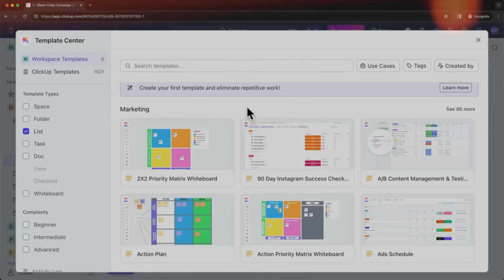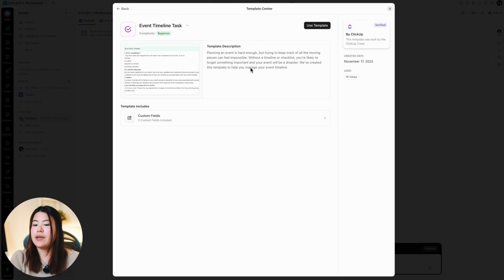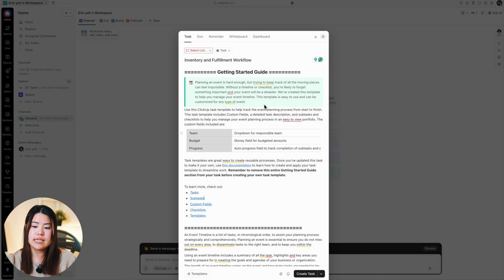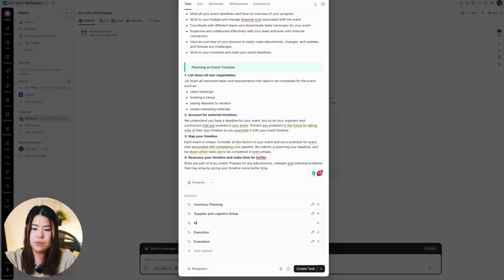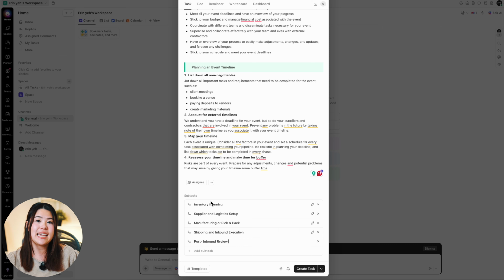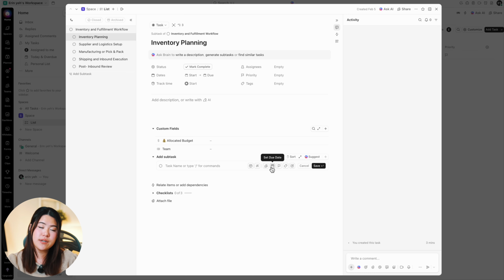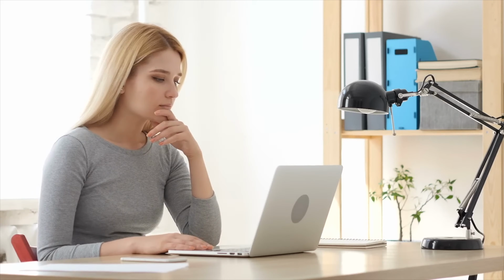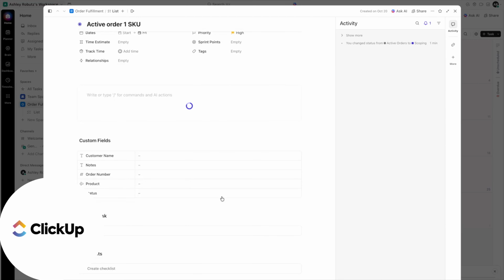ClickUp for Ecommerce Operations: Build an Inventory + Fulfillment Dashboard Template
In this video, I’ll go over how to use ClickUp for ecommerce operations and build an inventory and fulfillment dashboard template without starting from scratch. You’ll learn how to turn a simple ClickUp template into a repeatable inventory management workflow that tracks stock planning, supplier orders, production, shipping, and fulfillment. I’ll show how ClickUp tasks, subtasks, milestones, and due dates help manage Amazon FBA inventory, ecommerce logistics, supplier coordination, and restock planning.

Be sure to watch this video all the way as I cover how to turn the ClickUp Event Timeline template into a working inventory system for ecommerce stores. You’ll see how to organize SKU restocking, supplier communication, purchase orders, shipping timelines, and fulfillment tracking inside a clear ClickUp operations dashboard. I’ll also show how to assign task ownership, priorities, milestones, and checklists so your inventory workflow stays organized and repeatable.

ClickUp can become a simple ecommerce operations system when templates are structured into an inventory management workflow. This process helps track supplier orders, manufacturing progress, shipping status, FBA inbound shipments, stock levels, and fulfillment timelines in one place. A clear ClickUp inventory workflow reduces stockouts, overstock, delayed shipments, and missed restocks while giving your Amazon FBA, Shopify, or ecommerce store a repeatable inventory and fulfillment process.

– Erin

Timeline:
0:00 - Introduction
0:28 - Looking For Templates
1:06 - Clicking Into Operations
1:52 - Selecting The Event Timeline Task Template
2:33 - Renaming The Task
3:27 - After The Template Is Created: Making It An Inventory & Fulfillment Workflow
4:13 - Reframing The Subtask Phases
4:33 - Subtask 1: Research And Goal → Inventory Planning
5:07 - Subtask 2: Preparation → Supplier & Logistics Setup
5:29 - Subtask 3: Production → Manufacturing Or Pick & Pack
5:49 - Subtask 4: Execution → Shipping & Fba Inbound
6:07 - Subtask 5: Evaluation → Post-Inbound Review
6:31 - Why This Works As An Operations System
6:58 - Adding & Using Subtasks
9:58 - How To Actually Use This Day-To-Day
10:43 - Who This Is For
11:07 - Conclusion